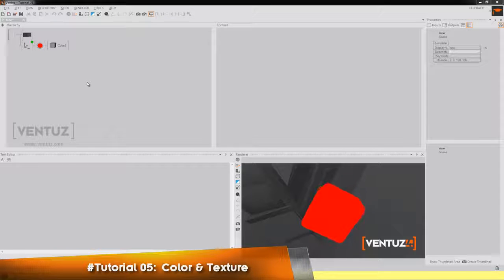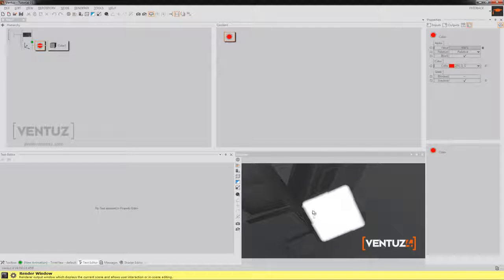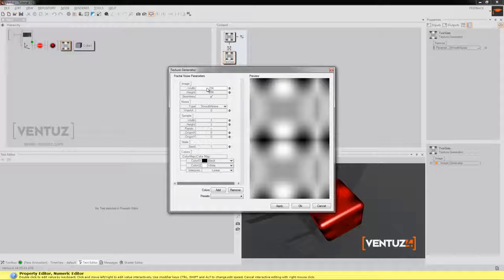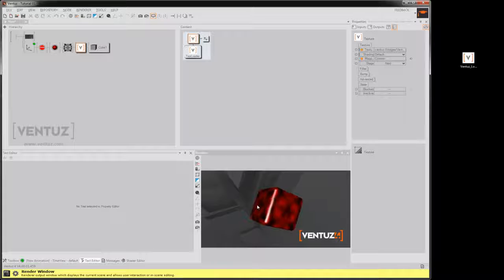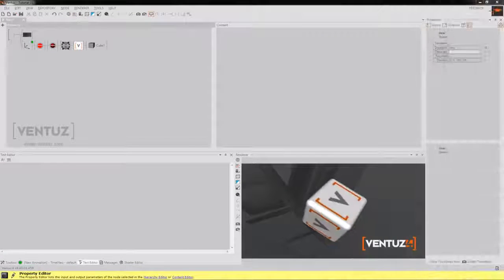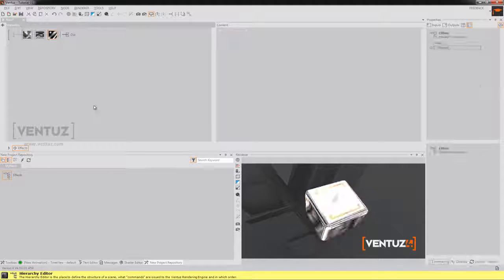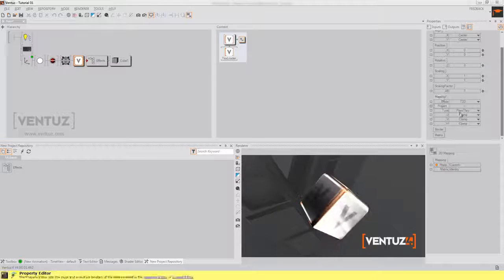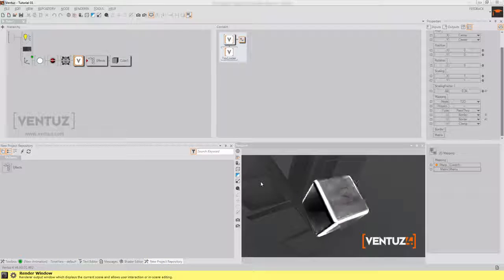Ventuz Tutorial 05 Color and Texture